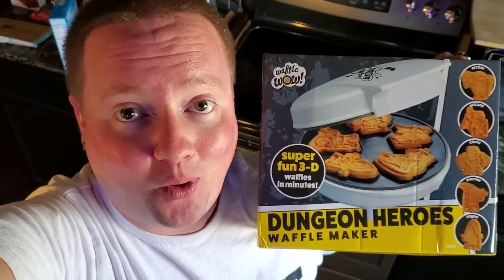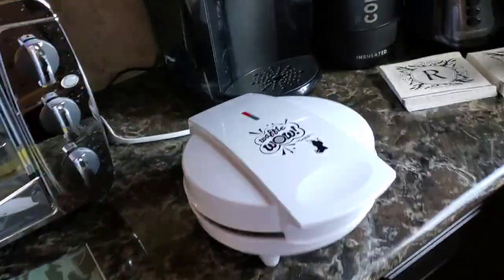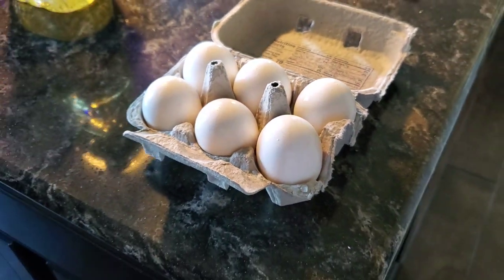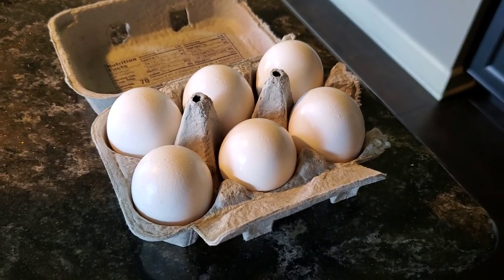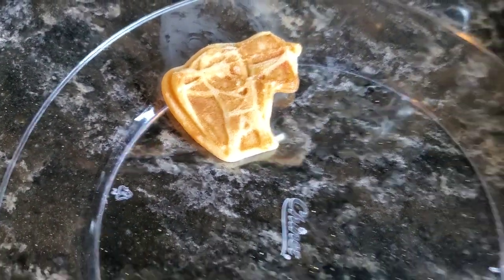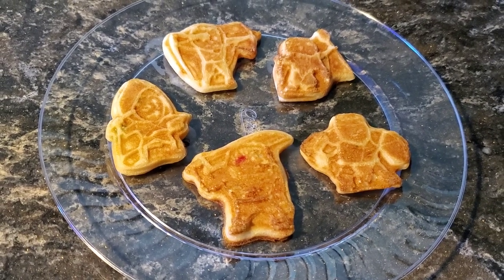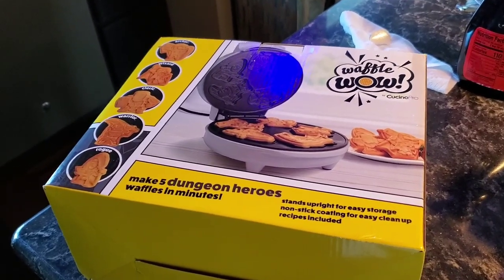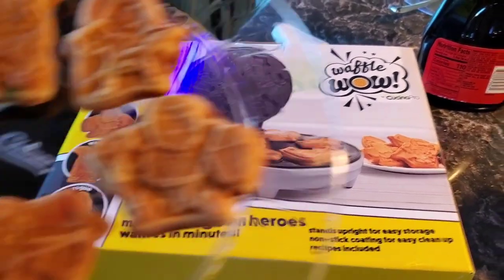Dungeon Heroes Waffle Maker - Review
MSRP: $34.95

Time for waffles!  Today we unbox and review a...waffle maker?  Oh that's right!  Complete with five fantasy characters right out of your favorite roleplaying game like Dungeons & Dragons or Pathfinder, ttrpg classics like warriors, rogues, wizards, archers, and clerics.